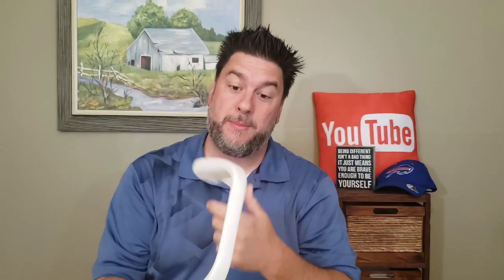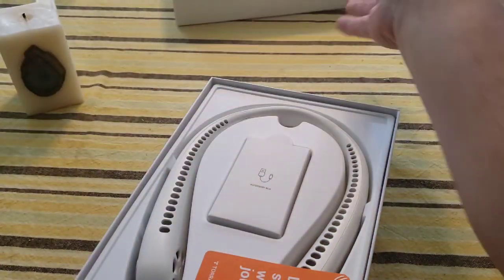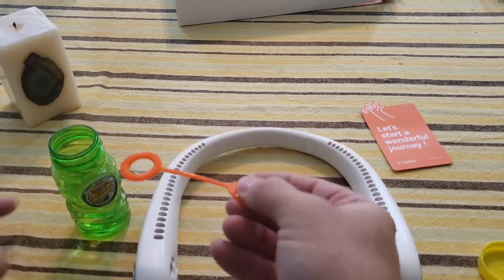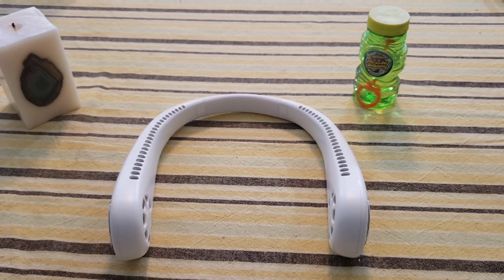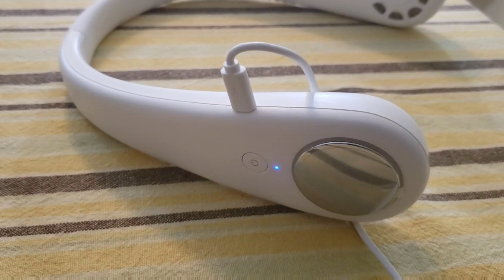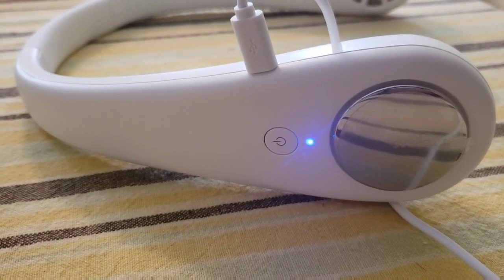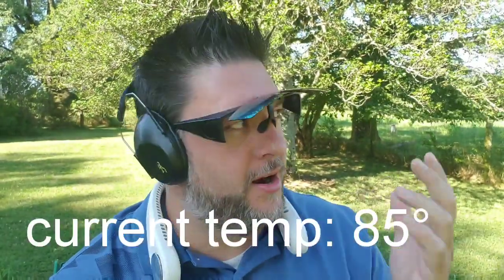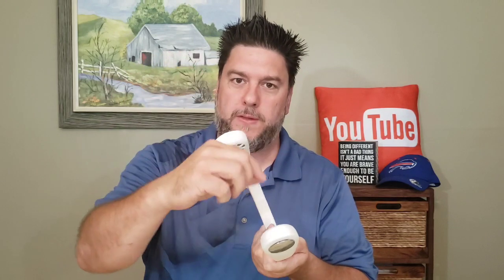Neck fan review: TORRAS bladeless neck fan [167]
I found a cheaper one on Amazon (1/2 the price)...I haven't tried it but it looks the same

Hey there,
In this video I take a look at the Torras bladeless neck fan. The bladeless neck fan is a redesign of earlier versions where people would get their hair stuck in the fan blade. TORRAS solved this problem and gave your neck a cooling treat. This unit retails for around $70 and can be found on amazon.

Video Editor - FilmoraGo
Thumbnail - Canva